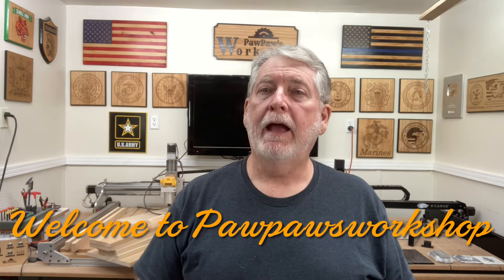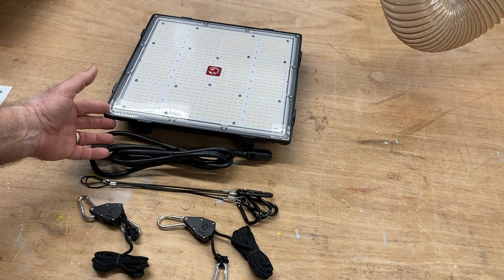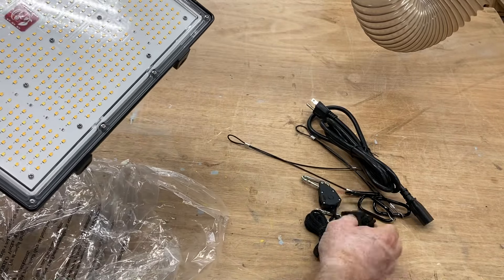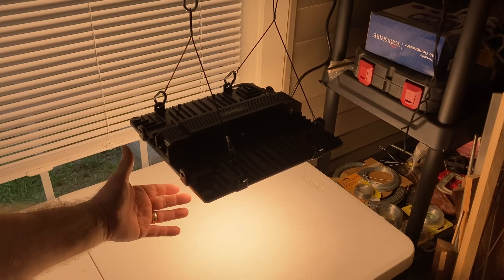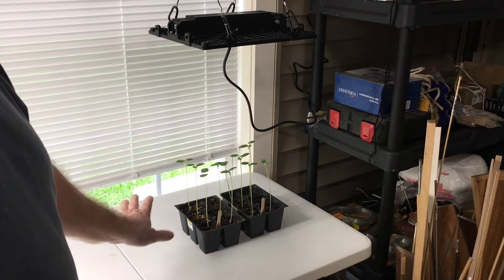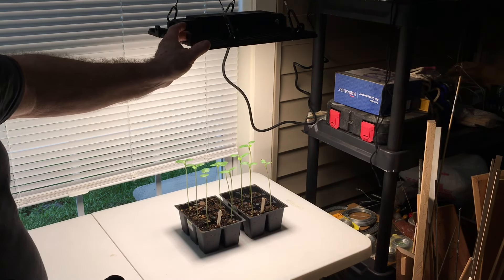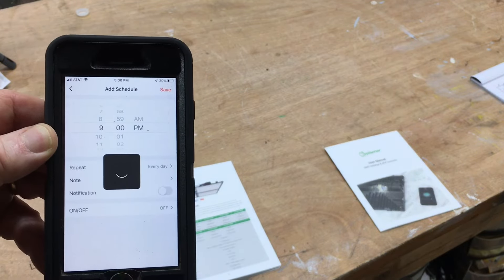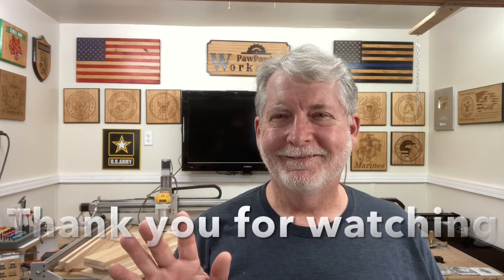150 watt Led Grow Light Groplanner O series for the indoor garden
Grow Lights are one of the best way to have an efficient indoor garden.
Link to Groplanner LED Grow Light O Series

Frequently needed supplies:
90 degree v-bit
60 degree v-bit